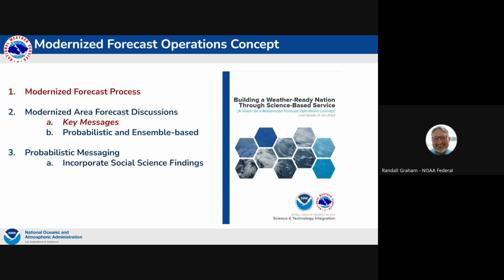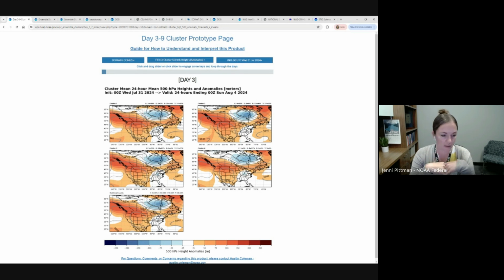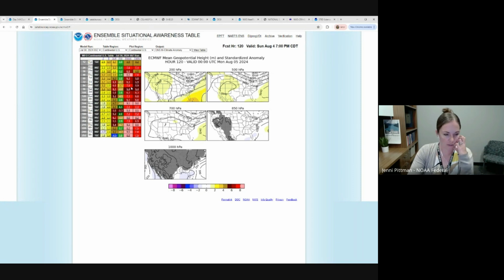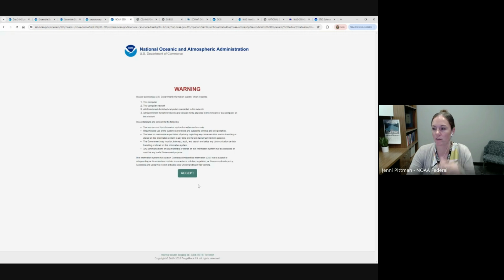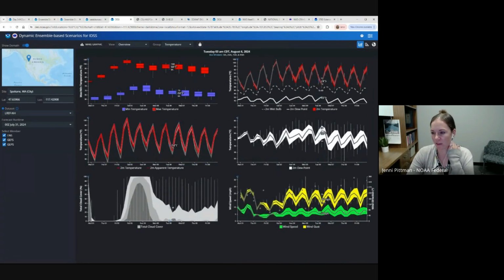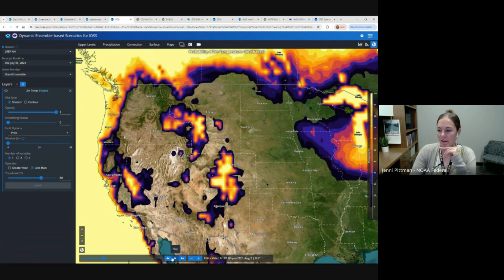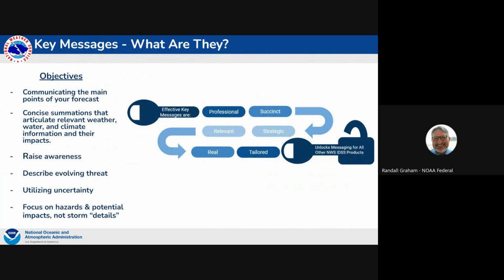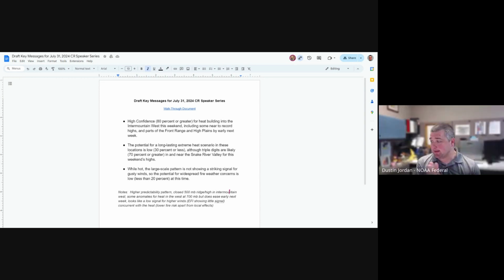MFP Live Weather Discussion - Jul 31, 2024 Innovation Spotlight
The July 31, 2024 presentation by the Modernized Forecast Process (MFP) working group will lead a live weather discussion with a focus on key messages.